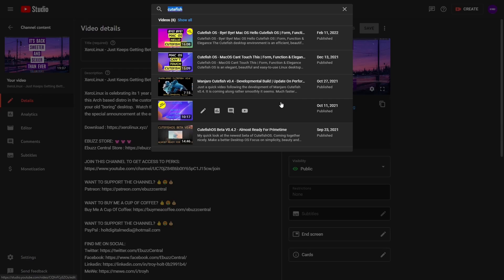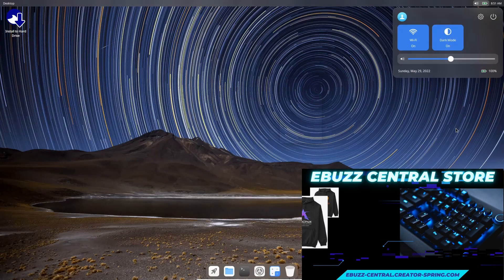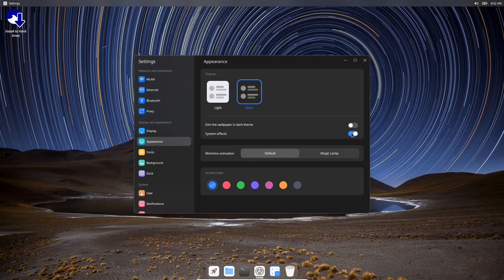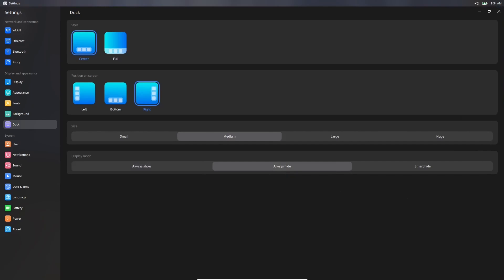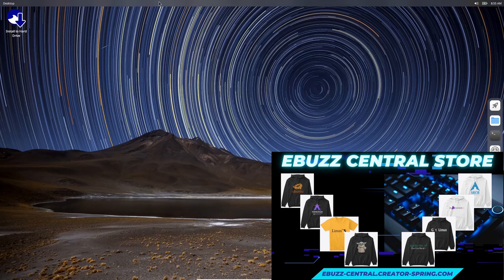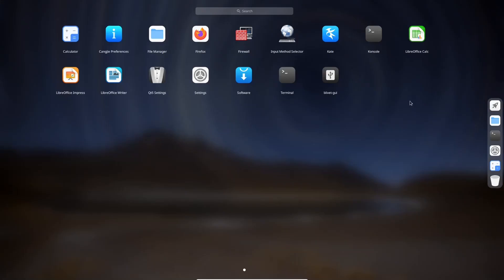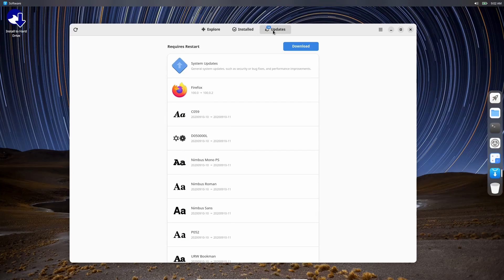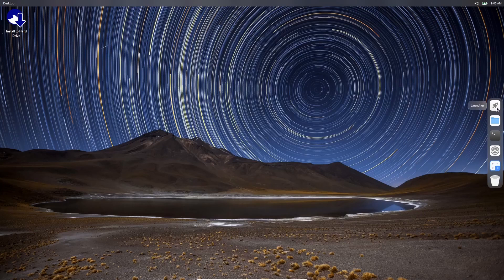Ultramarine Cutefish Edition - Cutefish Beauty With Fedora Stability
A quick video covering one of the most beautiful Linux spins out there today.  A very functional and stunning OS that will let you get any type of work done.